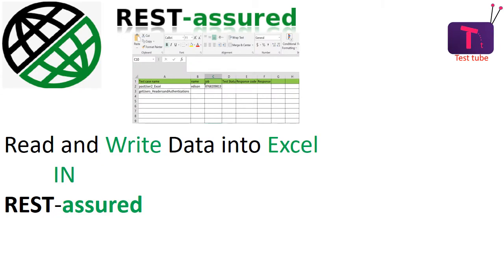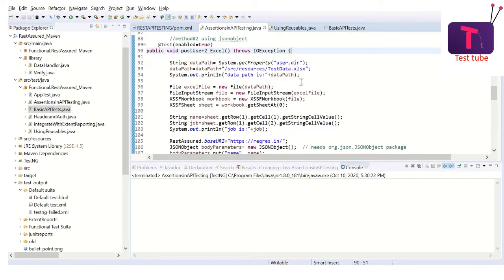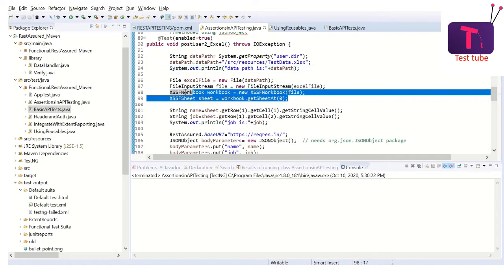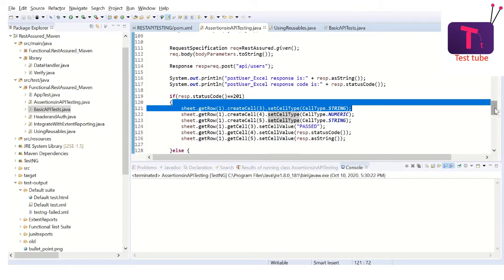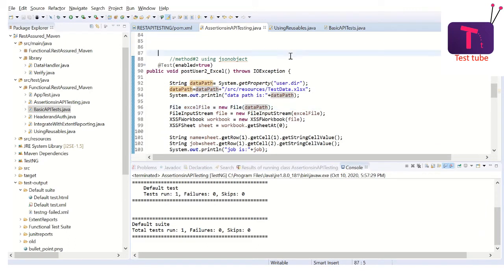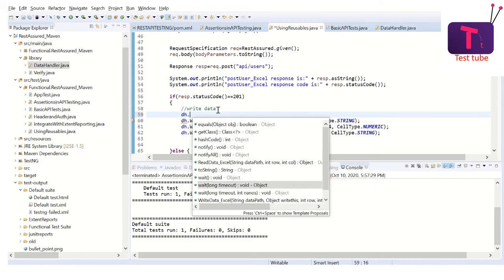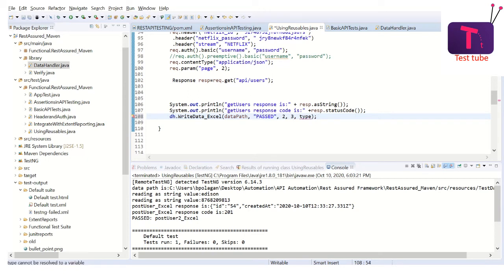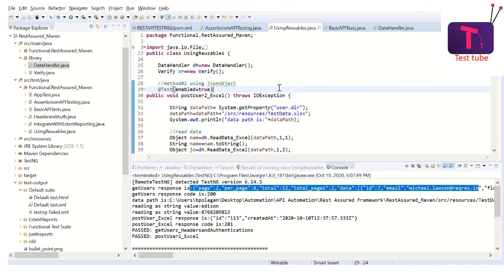Read and Write Data into Excel in REST-assured || Episode#5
1. How to read and write data into excel sheet in REST-assured.
2. How to create a reusable method to read and write data into Excel sheet.

Relevant Videos
2. Automation of API tests using Assertions and Parsing(JSON array,Hashmap,String,Integer) the JSON response in REST-assured || Episode#3

public void WriteData_Excel(String dataPath,Object writethis,int row,int col,CellType type) throws IOException{

  File excelFile = new File(dataPath);
  FileInputStream file = new FileInputStream(excelFile);
  XSSFWorkbook workbook = new XSSFWorkbook(file);
  XSSFSheet sheet = workbook.getSheetAt(0);
  //CellType.STRING
  //sheet.createRow(row);
  sheet.getRow(row).createCell(col).setCellType(type);
  //sheet.getRow(1).createCell(4).setCellType(CellType.NUMERIC);
  //sheet.getRow(1).createCell(5).setCellType(CellType.STRING);
  sheet.getRow(row).getCell(col).setCellValue(writethis.toString());
  //sheet.getRow(1).getCell(4).setCellValue(resp.statusCode());
  //sheet.getRow(1).getCell(5).setCellValue(resp.asString());

  FileOutputStream outFile = new FileOutputStream(excelFile);
  workbook.write(outFile);
  workbook.close();
  outFile.close();
  file.close();